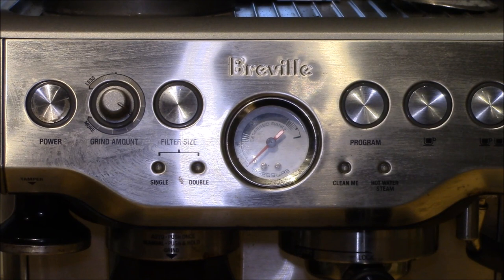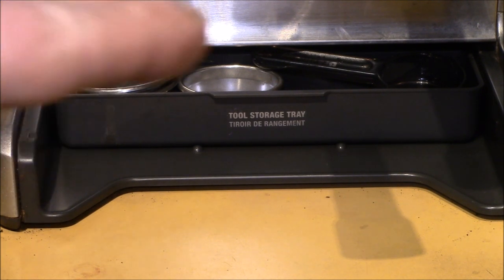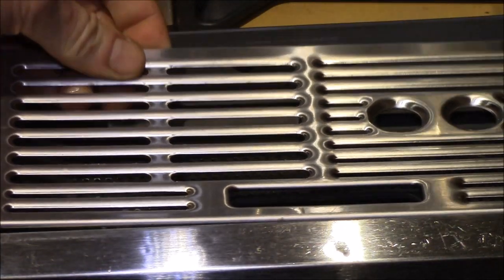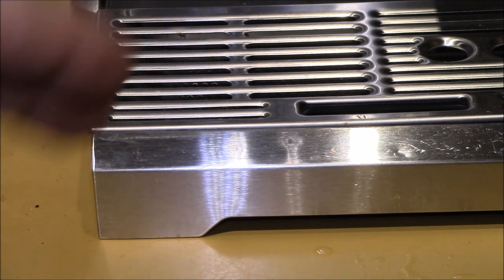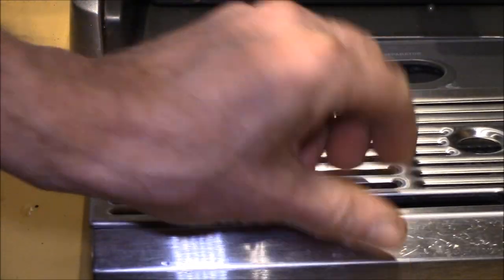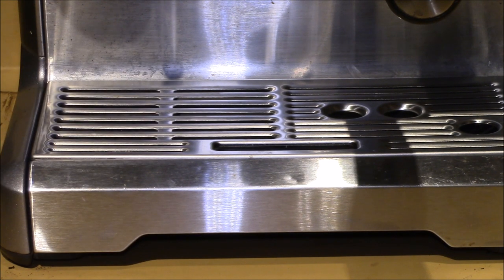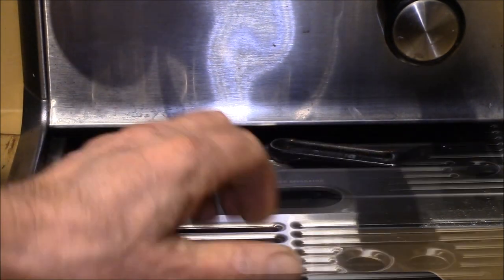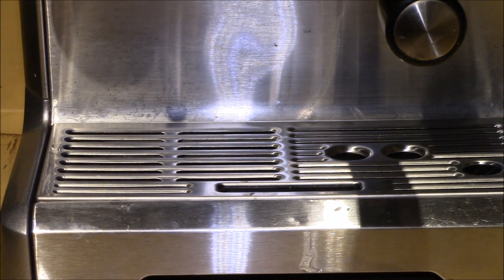Breville 870XL DripTray Cleaning in the Dishwasher!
What happens if you clean the drip tray from a Breville Barista Express in the dishwasher?

Aside from coming out clean, I see no damage after many dozens of dishwasher cleanings on my drip tray after nearly 6 years of doing so.  Breville recommends against this in the Operating Manual, so doing this is at your own risk.  I don't wash mine in the machine every time, it's maybe once or twice a month when the drip tray needs emptying/cleaning and the dishwasher is full.  I toss the plastic items on top of the dishes on the top shelf, the grate on the bottom shelf and run a non-heated cycle.

If you want to try this yourself, take care to keep the plastic parts far away from any heating element and if possible turn off the heating options like heated drying, hot start, etc.  Then, I would recommend you try it once as a test and check for any signs of problems.  If none found repeat and keep an eye out for signs of damage and stop if you see anything adverse happening.  I'm not sure what other possible sources of problems are.  If anyone can shed some light on issues to look for that would be great.

Intro:
Louisiana Fairytale by Austin Rogers